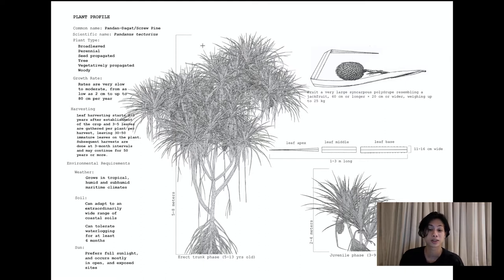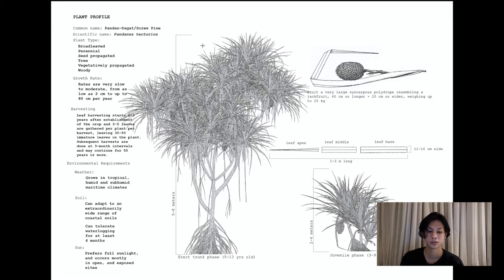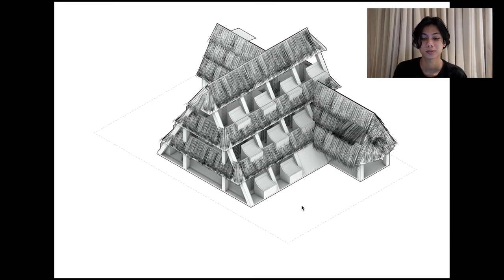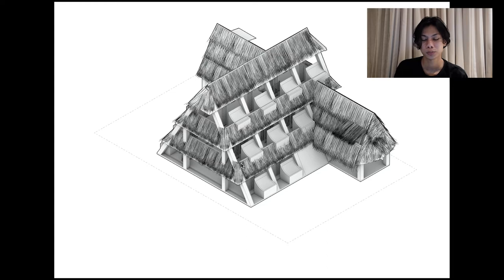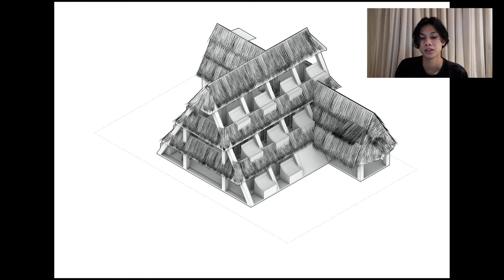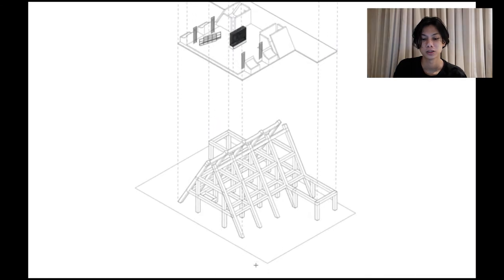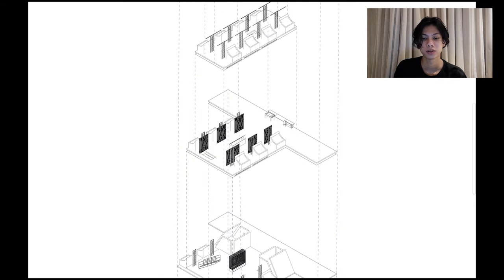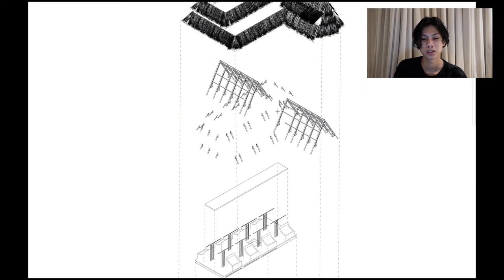NOTABLE DESIGN 4 PROJ.: HOUSE OF PANDAN by MAC SEBASTIAN | FINAL PRESENTATION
Final Presentation of an Architecture Design 4 Project
Review of Guest Jurors will be posted the following day.

Project Name: HOUSE OF PANDAN
Designer: Mac Sebastian (Batch 118)
Format of Studio was 100% online.

CREATIVE TYPOLOGY DEGREE - 65% (Based on Mentor's Assessment)